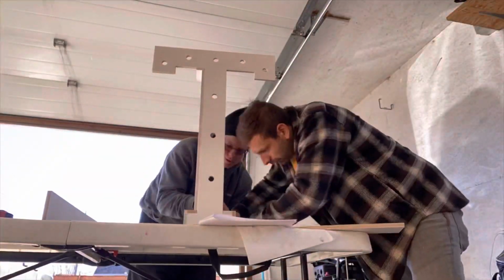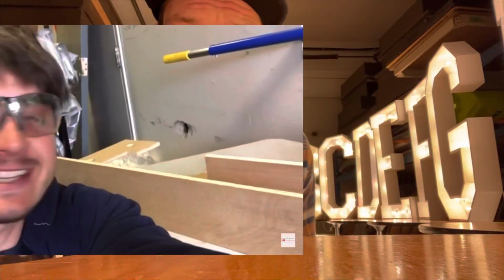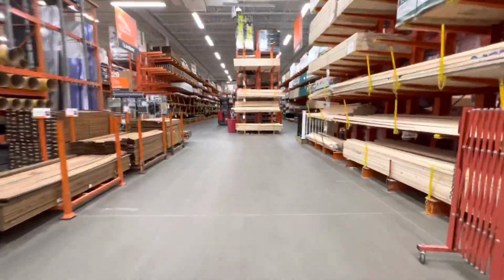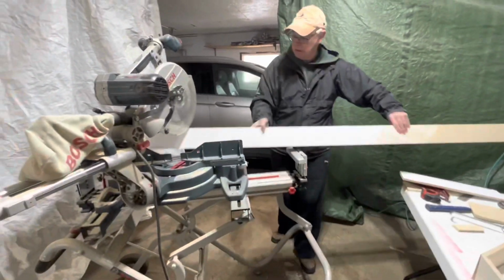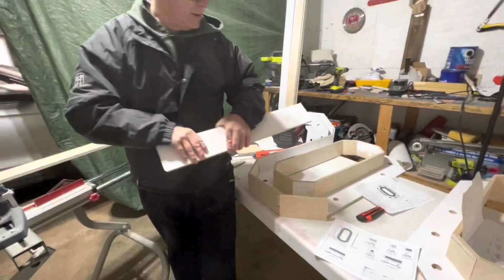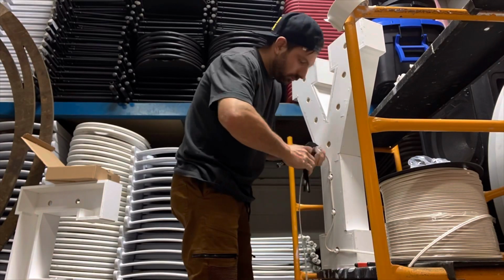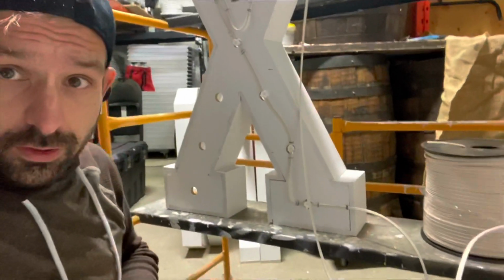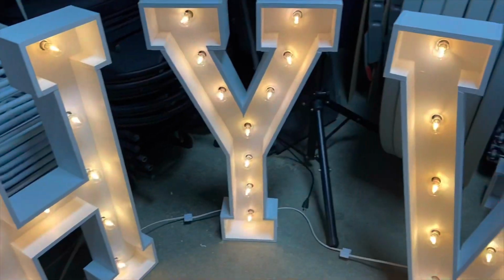How To Make Marquee Letters [ Lights / Cuts / Measurements / Build Method / Blueprints ]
Build instructions to make DIY wood marquee letters from scratch using my method of putting them together with all of my tricks. I have built A-Z and started a marquee letter business and made construction blueprints that guide you in the process of starting a decor letter business from scratch.

-If you’re looking to plans to build marquee letters we have A-Z Marquee Letter Blueprints available for download